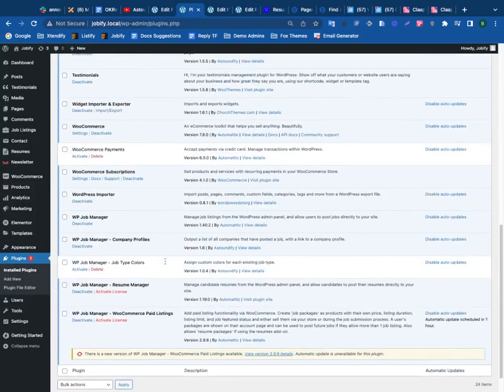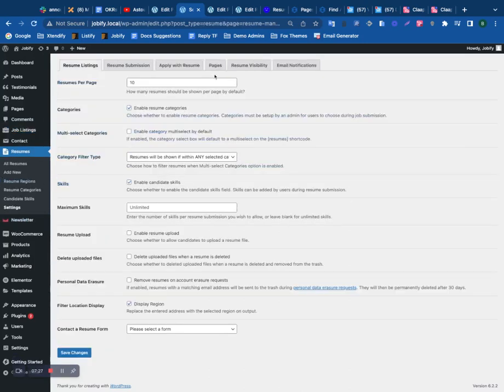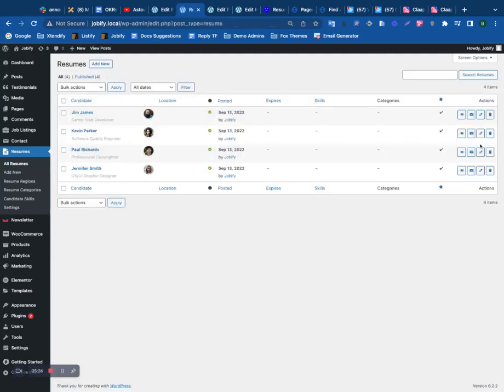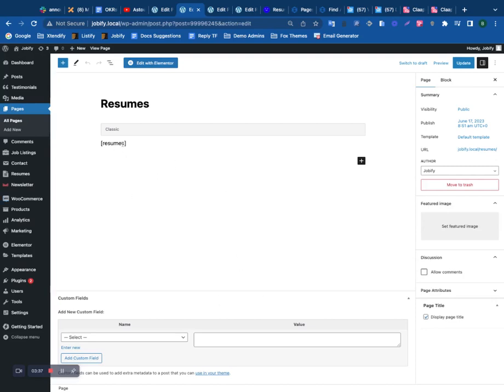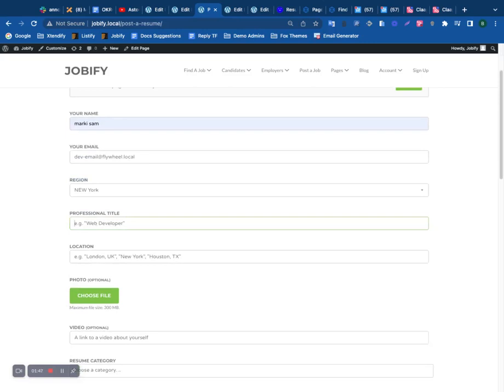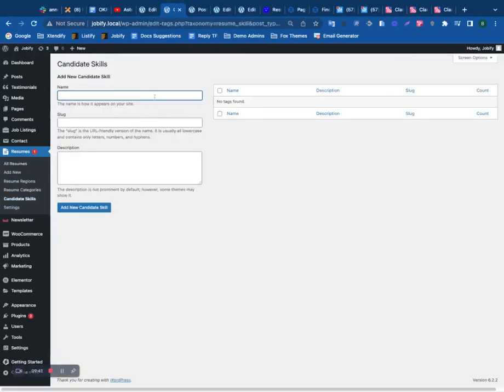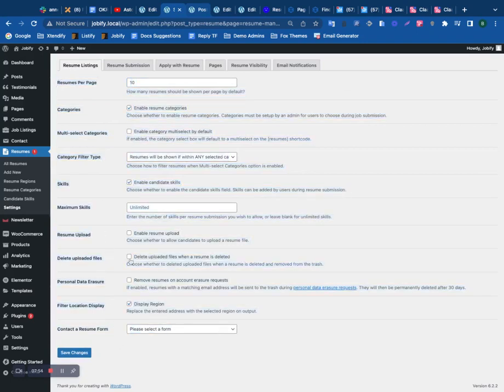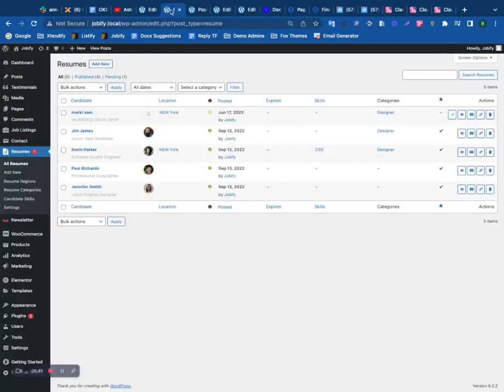How to add resumes respectively on your Jobify theme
Within this video you will learn how to add resumes in your Jobify theme using the ~Resumes Manager plugin for WP Job Manager